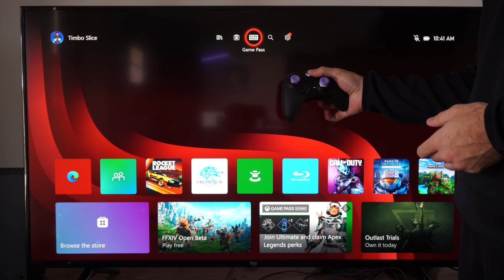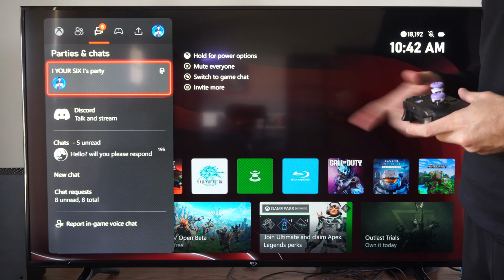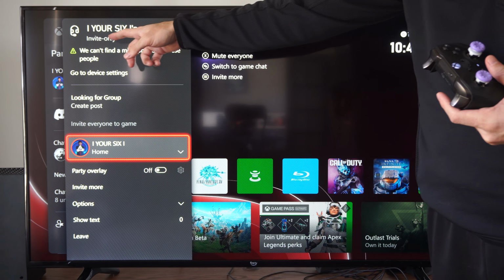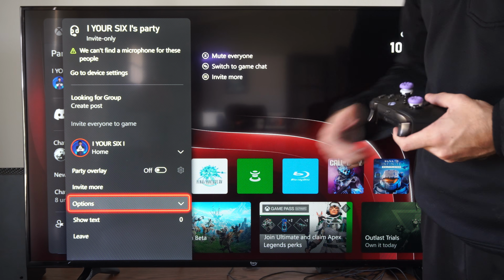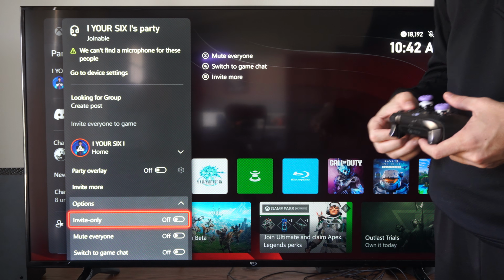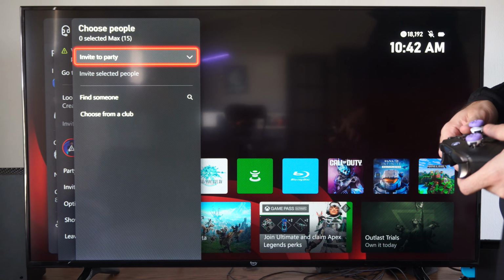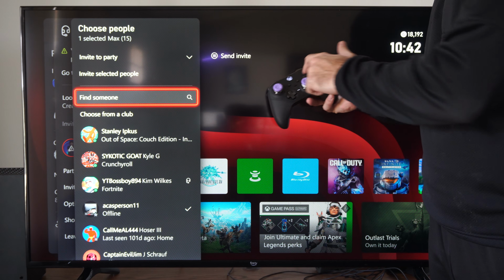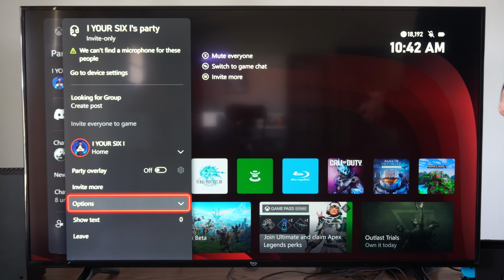How to Make a Private Party or Invite Only on Xbox Series X (Settings Tutorial)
To create a private party or make it invite-only on your Xbox Series X, follow these steps:

Navigate to Parties & chats and select Start a party.
Choose Invite more to add friends to your party.
Select the friends you want to invite. You can also select people from your clubs.

Finally, click Invite selected people.